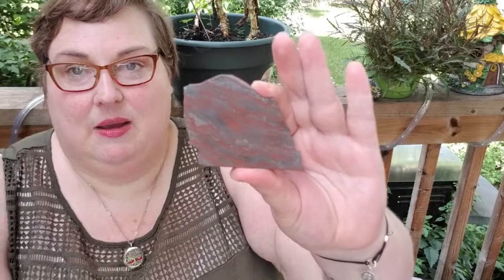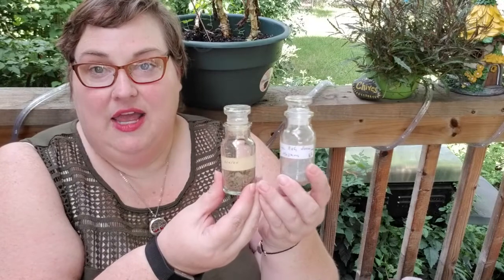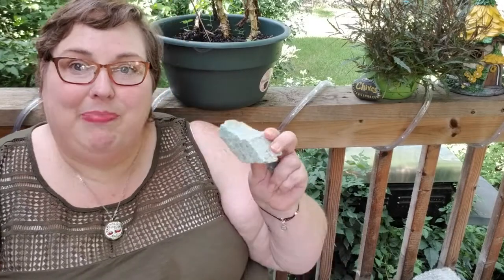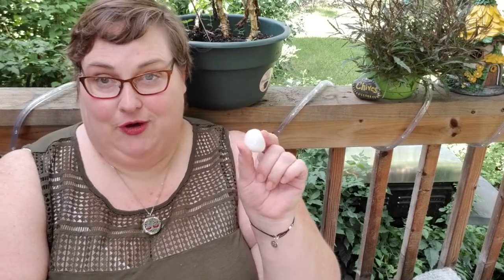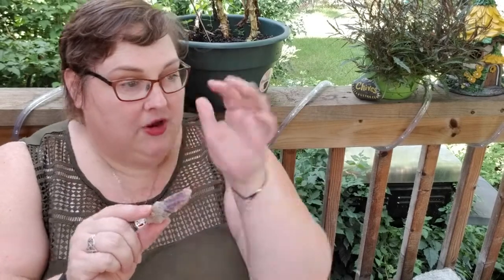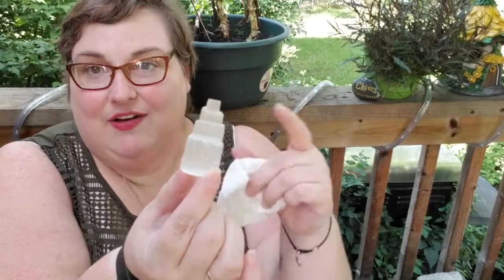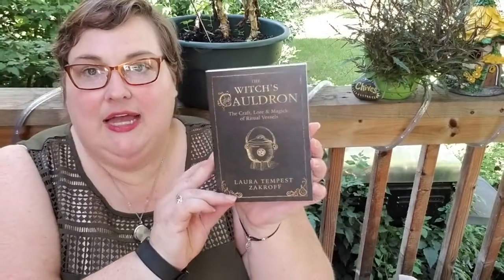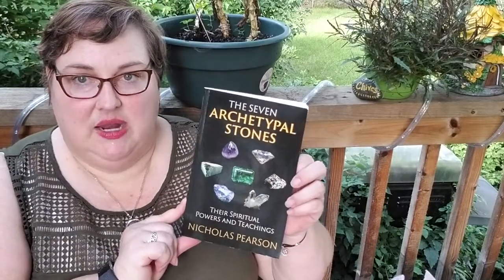Labor Day Weekend Shopping Haul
I wanted to share some of the fun stuff I bought over the weekend and places where you may want to visit!

Link to buy the Witch's Cauldron book:

Link for Seven Archetypal Stones book: